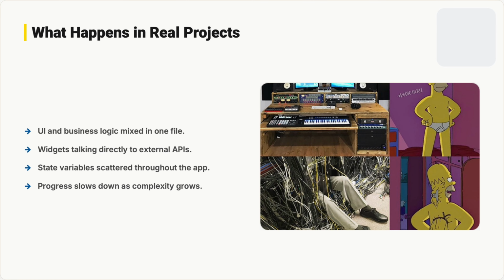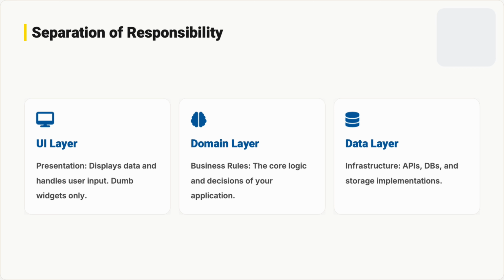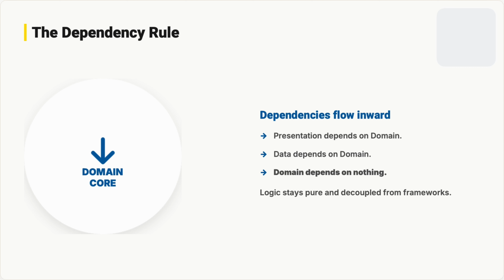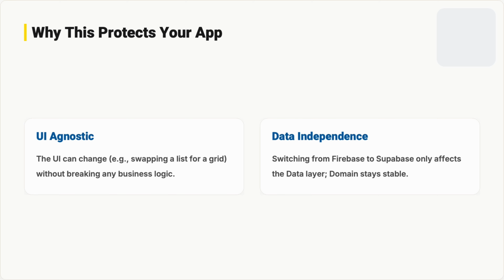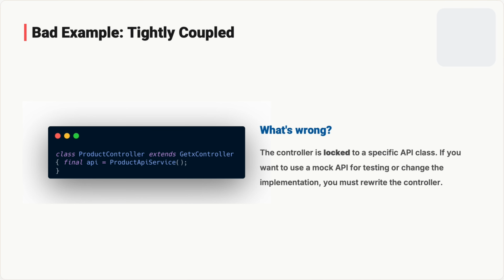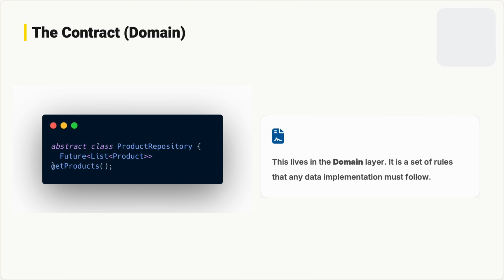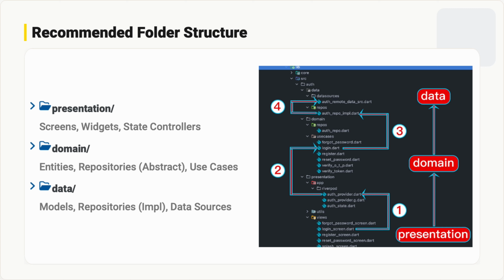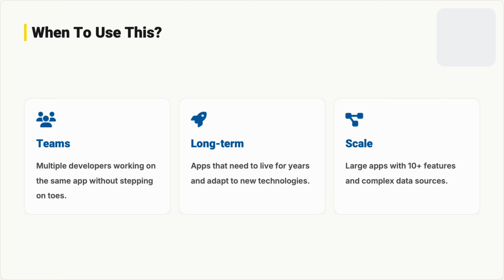Architecting Scalable Flutter Apps in 2026 — Clean Code & Project Structure for Beginners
Links to start coding with the sample project:
GitHub repository with full starter code: [Insert your GitHub link here]

Welcome to Zero To Flutter! 🚀 If you’re learning Flutter in 2026 and want to build apps that are **scalable, maintainable, and professional**, you’re in the right place.

In this video, we dive deep into **architecting scalable Flutter apps** using **clean code principles** and a **structured project architecture**. We’ll go beyond basic Flutter concepts like widgets and state management and focus on how to **organize your code for long-term success**.

We cover everything from **the growing pains of unstructured Flutter apps**, the **cost of technical debt**, to **setting up a proper clean architecture** with **Presentation, Domain, and Data layers**. We explicitly show **how to use GetX for state management**, implement the **Repository pattern**, and apply **Dependency Injection** correctly in Flutter.

Some of the key takeaways in this tutorial include:
- Understanding why most Flutter apps become messy over time.
- How to isolate **business logic** from UI and API layers.
- Implementing **Dependency Injection** for flexible and testable code.
- Using the **Repository pattern** to manage data sources cleanly.
- Structuring your Flutter project folders for maintainability.
- Choosing a state management solution that works for your project, demonstrated with **GetX**.
- Best practices to ensure your code remains readable, scalable, and less error-prone.

If you’re exploring **Flutter state management patterns**, this video helps you see **how Clean Architecture compares to BLoC, MVVM, GetX, and Provider**, and why it’s valuable for larger apps.

We also touch on advanced topics like:
- **Domain-Driven Design in Flutter**
- Architectural patterns for mobile development
- Flutter vs React Native from a project architecture perspective

By the end of this video, you will:
- Have a concrete understanding of **clean architecture in Flutter**
- Know how to organize your Flutter project for **long-term scalability**
- Understand **how UI, Domain, and Data layers interact**
- Be ready to apply **professional coding practices** to your own apps

Whether you’re building your first medium-sized Flutter app or trying to level up your professional projects, this tutorial gives you a **clear, practical blueprint** to follow.